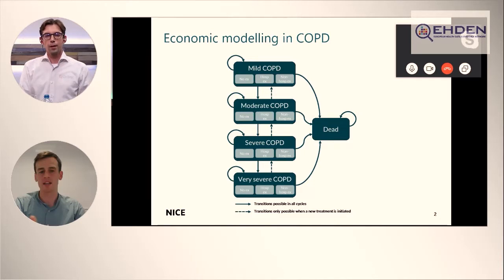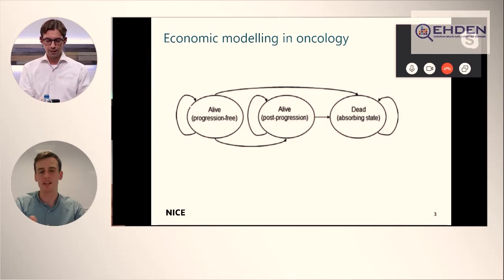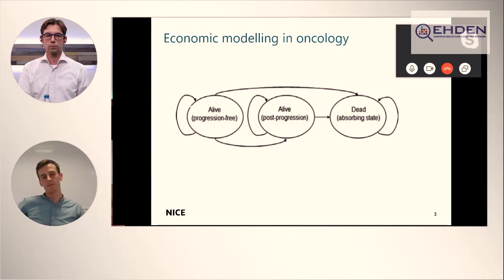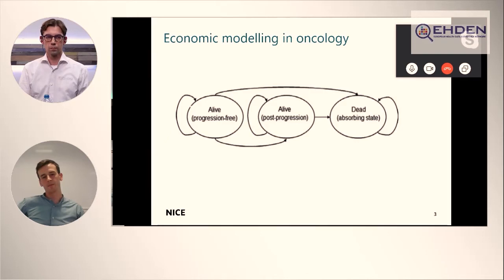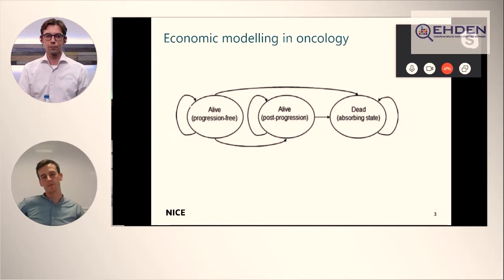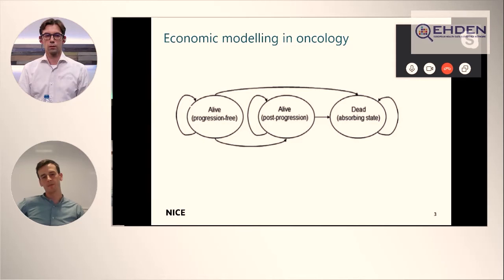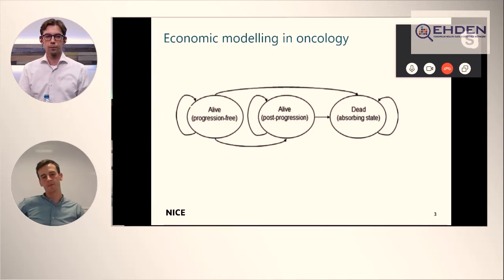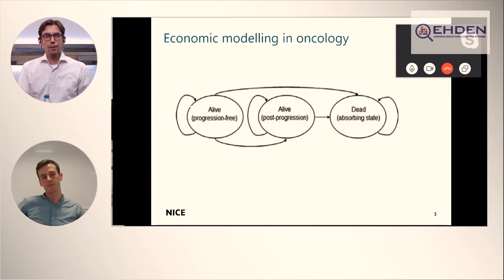EHDEN Webinar - Evidence generation for HTA: what role for the OMOP Common Data Model and EHDEN?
Evidence generation for HTA: what role for the OMOP Common Data Model and EHDEN?

Most countries in Europe have formal health technology assessment processes to inform clinical practice and/or the coverage and reimbursement of new medical technologies. Some bodies focus on the relative effectiveness of technologies, while others additionally assess cost-effectiveness, i.e. are any additional costs justified by the additional benefits? Because HTA bodies are typically interested in the long-term (usually lifetime) impact of technologies in clinical practice, clinical trials alone are not sufficient to inform decisions, and modelling is often required.

Models are data hungry, usually requiring data on disease prevalence, natural disease history, treatment utilisation, long-term effectiveness and safety, health-related quality of life, and healthcare utilisation. It can be challenging to find and access datasets containing all appropriate data and using multiple datasets requires analysts to be familiar with the structure and coding of each, and to develop separate analysis scripts. As such, the federated data network which EHDEN aims to develop and the OMOP common data model (OMOP-CDM) and associated tools (through the OHDSI network) have the potential to alleviate some of these challenges. In this webinar, we discuss the uses of HTA, the challenges of evidence generation for HTA, and think about how the OMOP-CDM, OHDSI tools, and the EHDEN network can support such evidence generation, how these tools and networks could be further developed to better support HTA, and where challenges are likely to remain in the future.